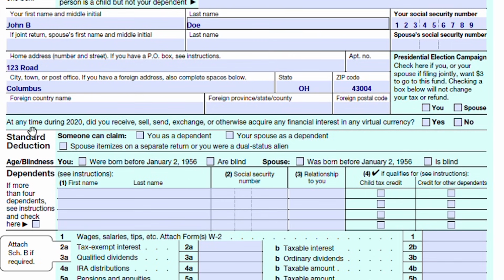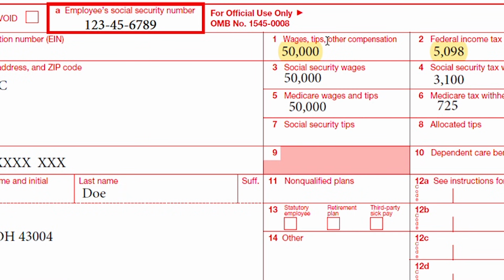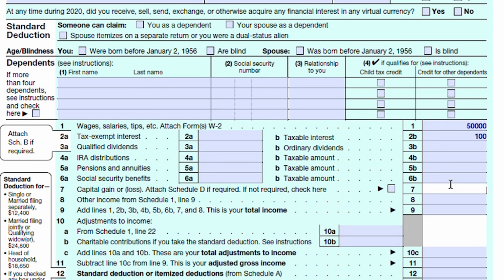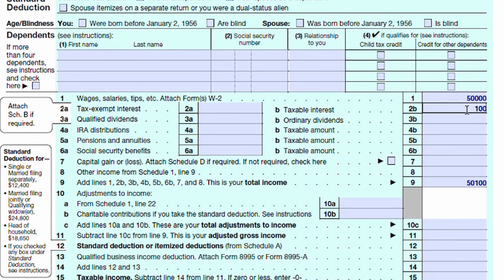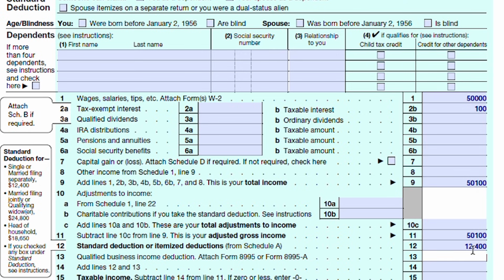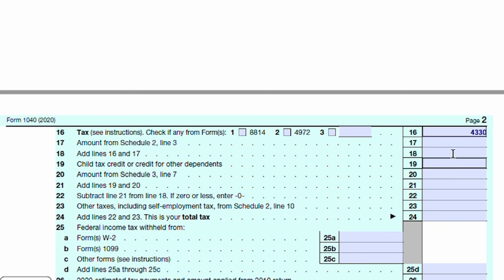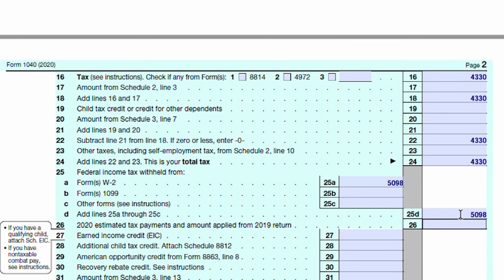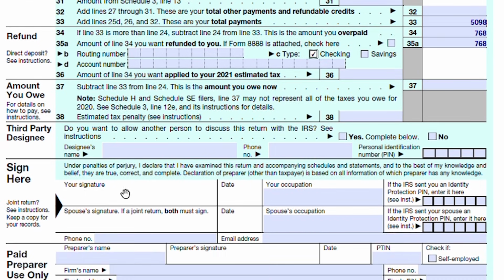How to fill out Form 1040 (single taxpayer)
In this video I go over how to fill out a basic 2020 Form 1040, U.S. Individual Income Tax Return, if you are single. This is a very basic example and I plan to go over more complicated tax return items in the upcoming months as tax season ramps up.